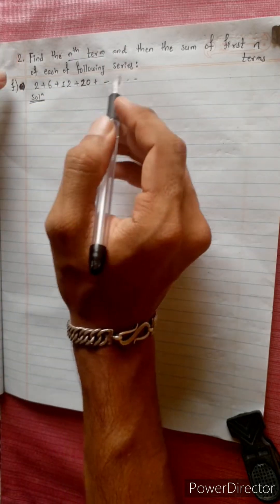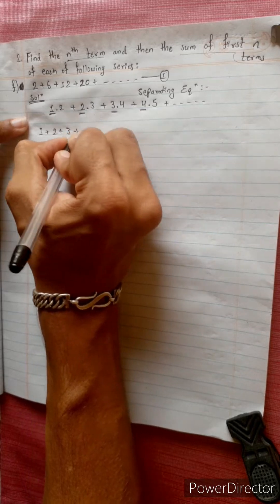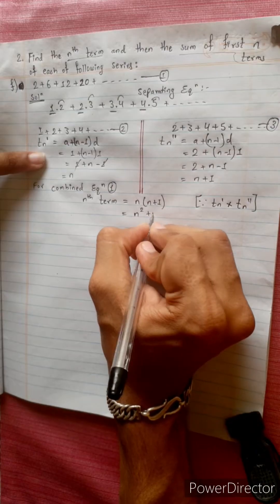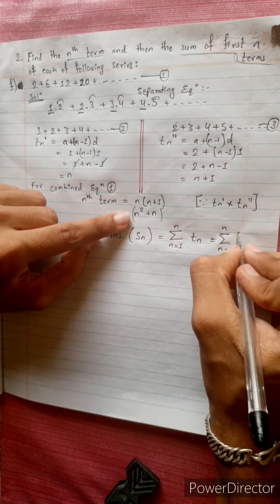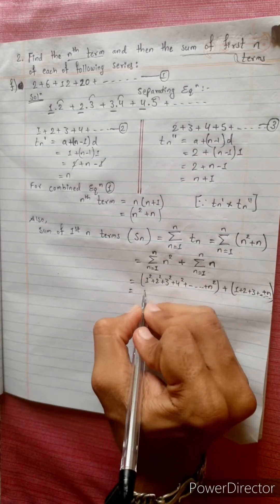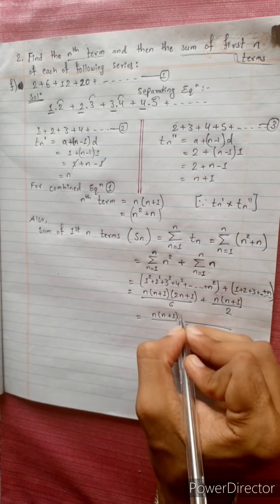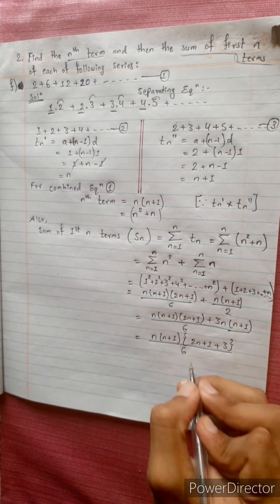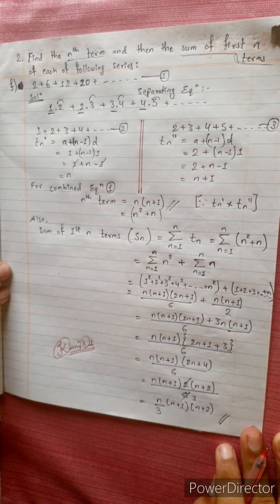2.f) 2 + 6 + 12 + 20 + .... find the nth term and then sum of first n terms of each of series. NEB12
2.f) 2 + 6 + 12 + 20 + .
 find the nth term and then sum of first n terms of each of series.

Natural Numbers 🟣

Mero Guarrantee 🏆

-  Krish 💎